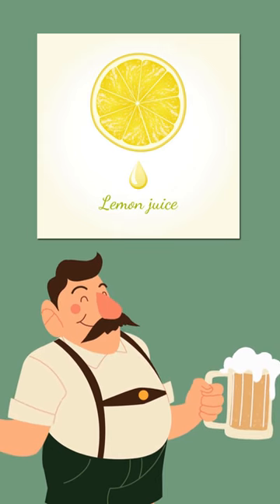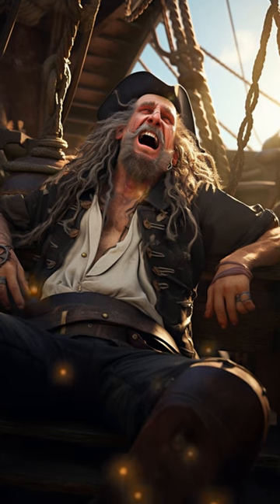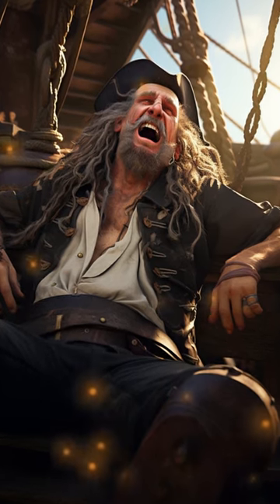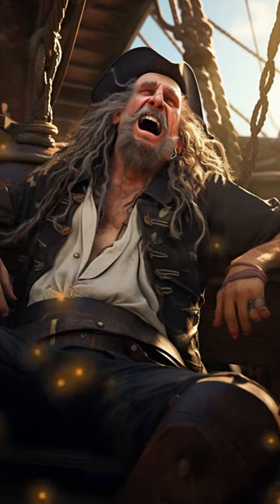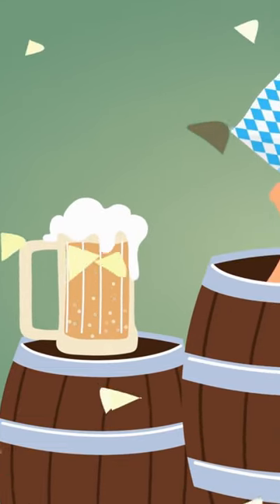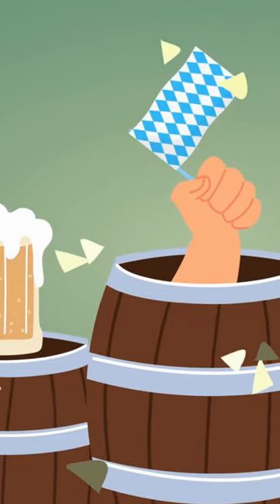Do you know the famous Pirate beer?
Pirates had a preference for grog as their beverage of choice. Grog consists of a mixture of rum, water, lemon juice, and sugar. The affordability and intoxicating effects of grog made it highly favored among pirates. The addition of lemon juice served the purpose of preventing scurvy, a vitamin C deficiency commonly experienced by sailors during that era. Typically, grog was served from a large wooden barrel, with pirates sharing a communal cup for drinking. While grog enjoyed popularity among pirates, it had its downsides. Excessive consumption often led to conflicts and violent encounters, which posed significant risks on a seafaring vessel. Nevertheless, grog continues to hold a prominent place in pirate legends, frequently portrayed in movies and popular culture. For example, in the Pirates of the Caribbean movie franchise, grog is frequently referenced as the drink that Jack Sparrow and his crew enjoy. Would you want to try this famous drink among pirates?